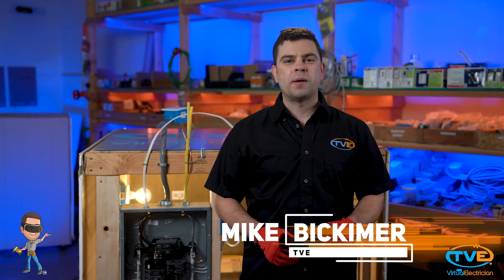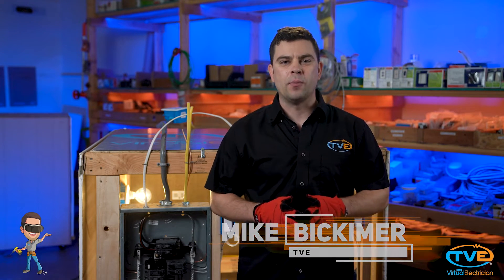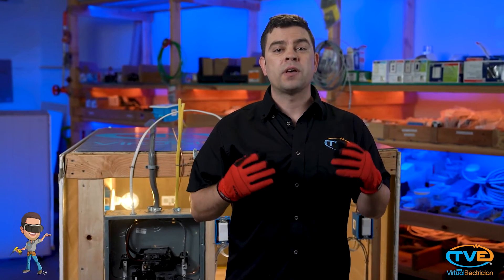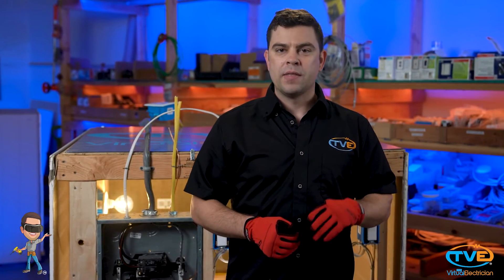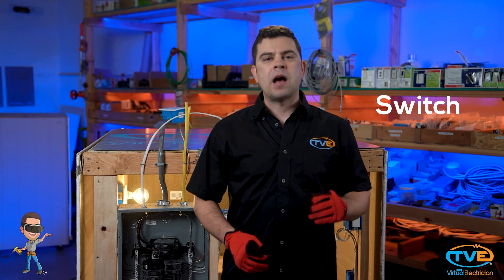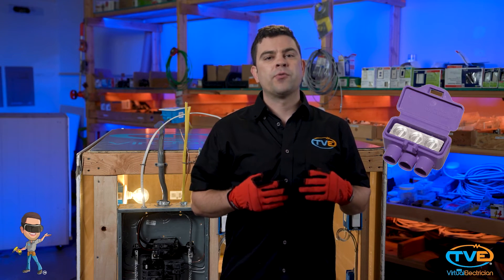Is aluminum wiring safe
Aluminum wiring can be safe if installed and maintained properly. However, there are some considerations to keep in mind.

Aluminum wiring was commonly used in residential construction in the 1960s and 1970s as a less expensive alternative to copper. However, it was later discovered that aluminum wiring has a higher risk of certain issues compared to copper wiring.

One of the main concerns with aluminum wiring is its tendency to oxidize, which can lead to increased resistance and heat buildup at connection points. This can potentially cause electrical failures, such as overheating, melting of insulation, or even fires.

To mitigate these risks, there are several recommended practices when dealing with aluminum wiring:

Proper installation: Aluminum wiring should be installed by professionals who are familiar with the specific requirements for aluminum wiring connections. Special techniques and materials are necessary to ensure secure connections.

Adequate connectors: Special connectors designed for use with aluminum wiring, such as CO/ALR or COPALUM connectors, should be used. These connectors are specifically designed to address the properties of aluminum wiring and minimize the risk of overheating.

Regular maintenance: It's important to periodically inspect and maintain the electrical system to ensure the connections remain tight and corrosion-free. Signs of potential issues, such as overheating outlets or switches, flickering lights, or the smell of burning plastic, should be addressed promptly.

Upgrading or retrofitting: In some cases, homeowners may choose to upgrade or retrofit their electrical system by replacing aluminum wiring with copper wiring. This can provide increased safety and peace of mind, but it can be a significant undertaking and should be done by a qualified electrician.

If you're unsure about the safety of the aluminum wiring in your home, it's best to consult with a licensed electrician who can assess the situation and provide appropriate recommendations.